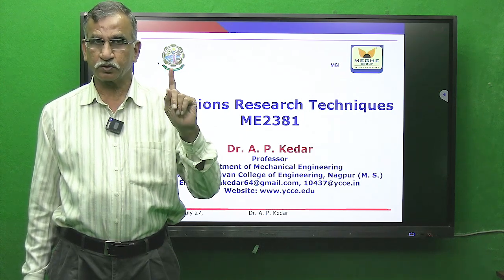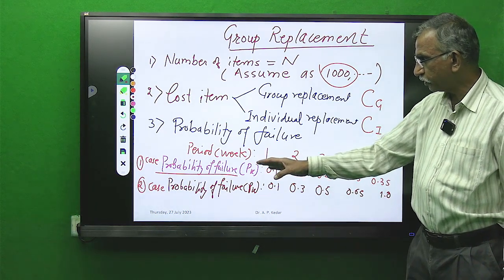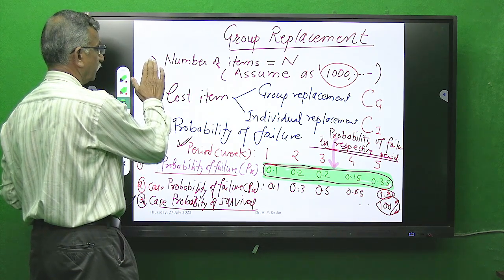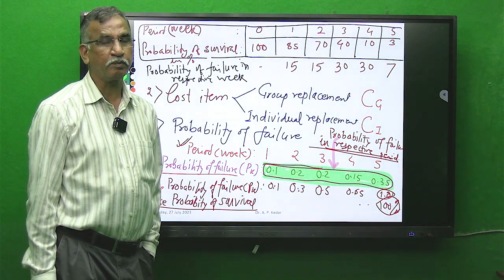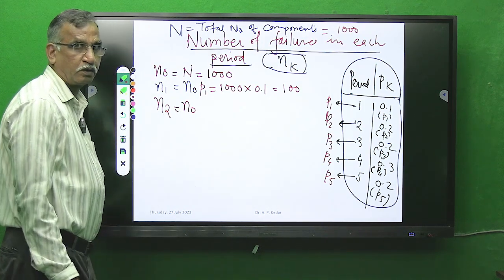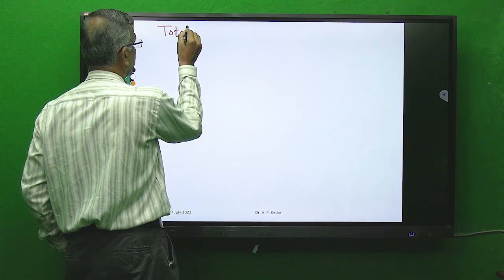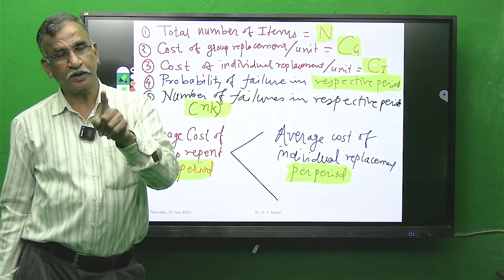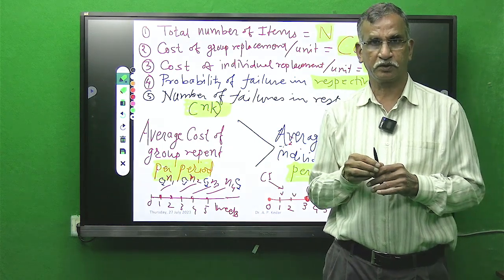#35 Replacement Models Part 5- Group replacement problems